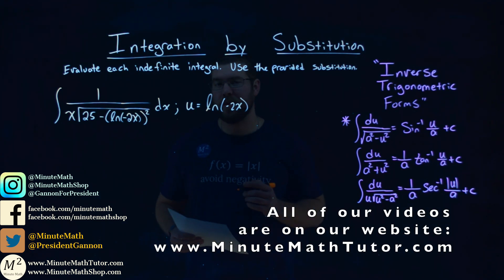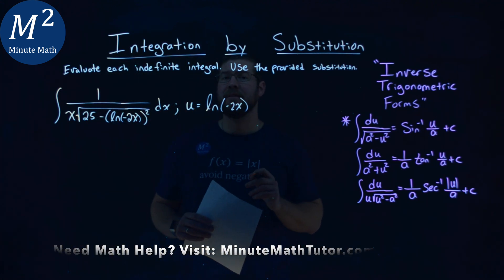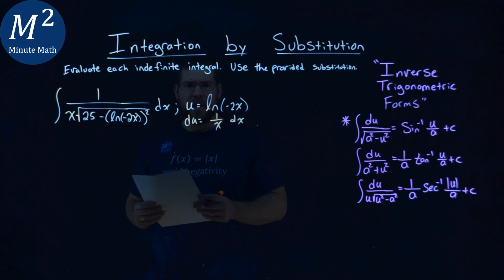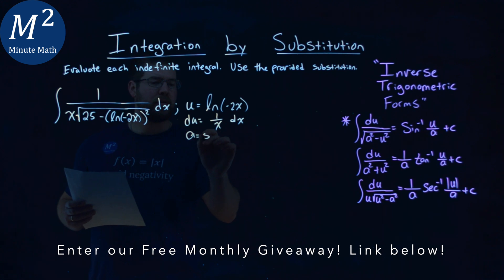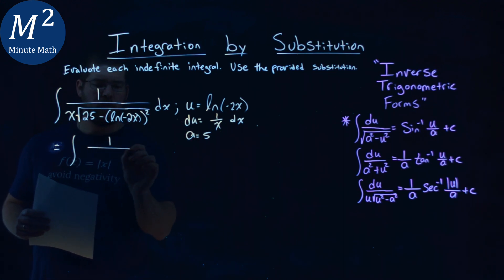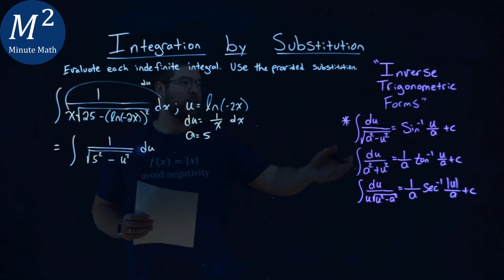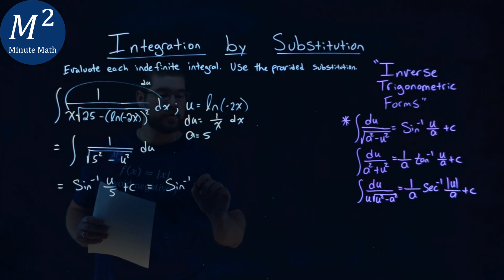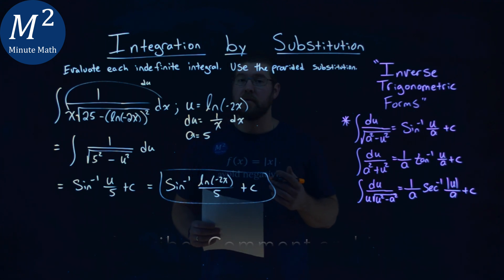How to Integrate 1/(x√(25-(ln(-2x))^2)) dx; u=ln(-2x)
Integrate by Substitution with Inverse Trigonometric Forms...made easy. Evaluate the indefinite integral 1/(x*sqrt(25-(ln(-2x))^2)) dx; u=ln(-2x). Integrate the indefinite integral 1/(x*sqrt(25-(ln(-2x))^2)) dx; u=ln(-2x) by using Substitution with Inverse Trigonometric Functions. We integrate using U-substitution with Inverse Trigonometric Forms. This is a great introduction to Indefinite Integrals and U-substitution. This is under the topic of Indefinite Integration with this free online math video lesson.